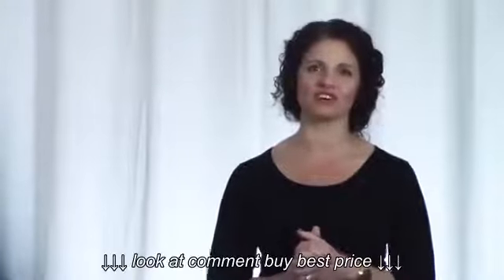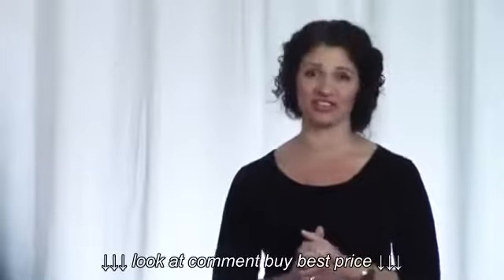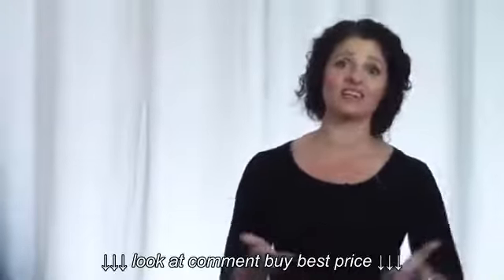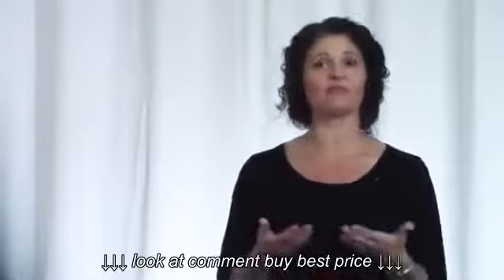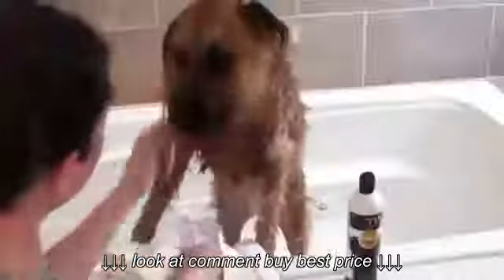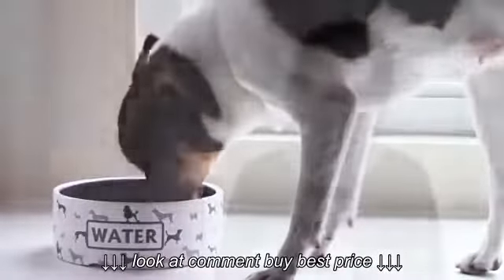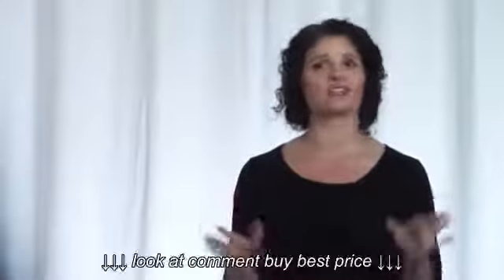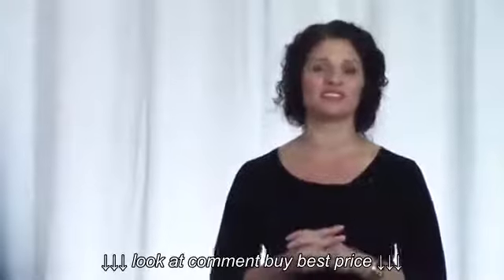Oatmeal Dog Shampoo Itchy Skin Relief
Oatmeal Dog Shampoo Itchy Skin Relief, Oatmeal Dog Shampoo Itchy Skin Relief